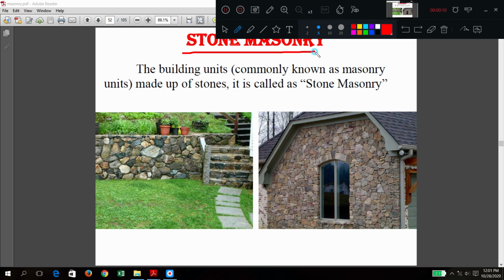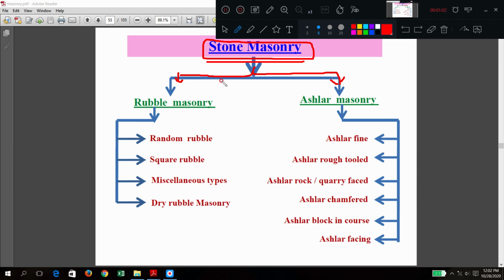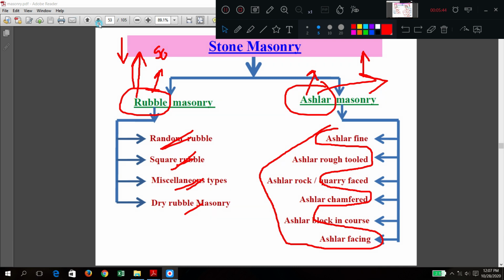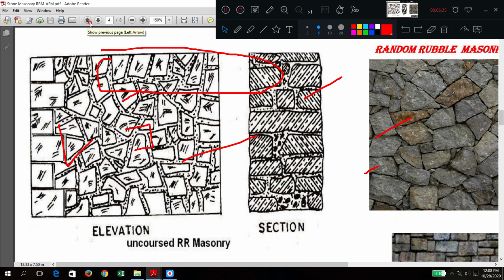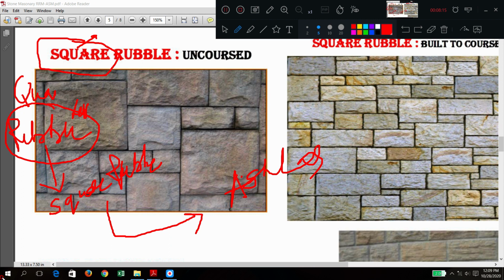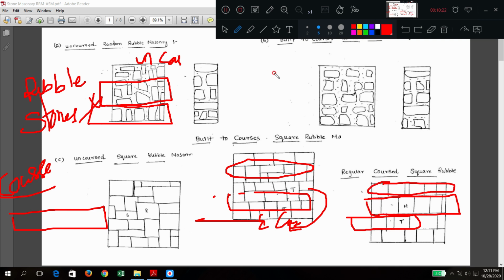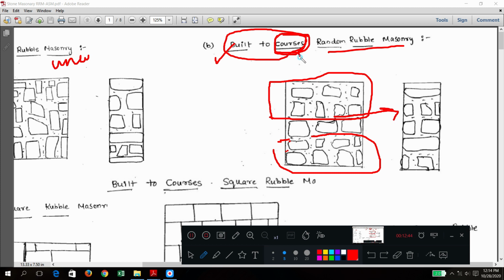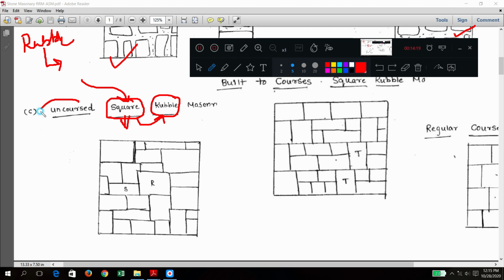JCE CV BUILDING MATERIALS 18CV34 MODULE 2.23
Stone  Masonary   Part 1